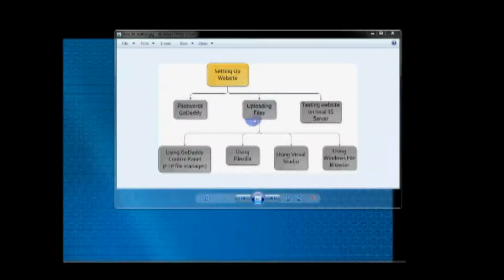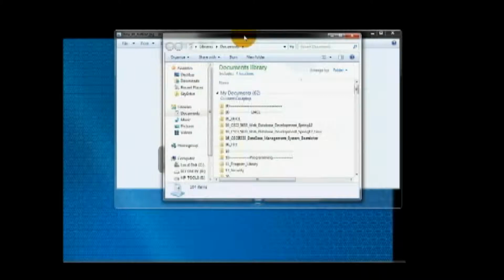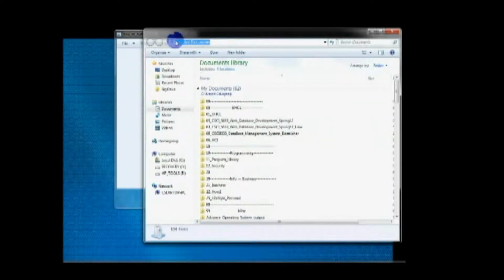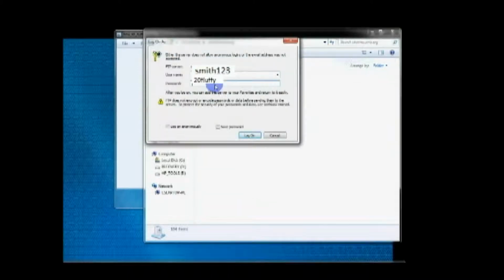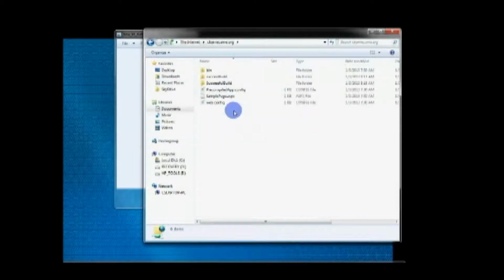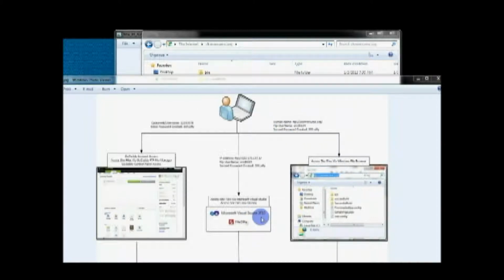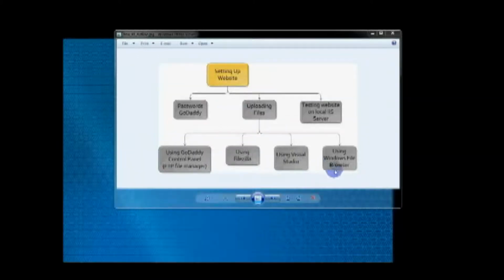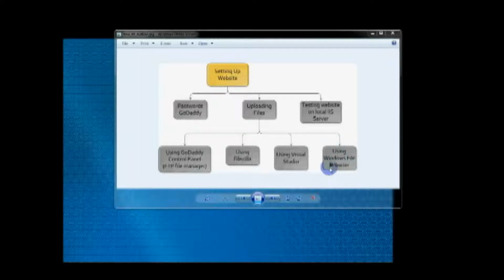06 Using Windows File Browser to Upload Files to Web Server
This video shows how to use the Windows File Browser as a FTP client in order to upload your website files to a web server.